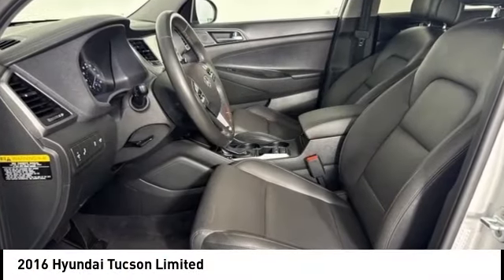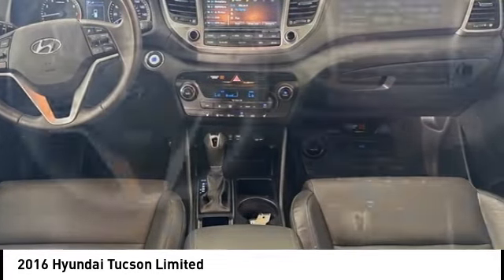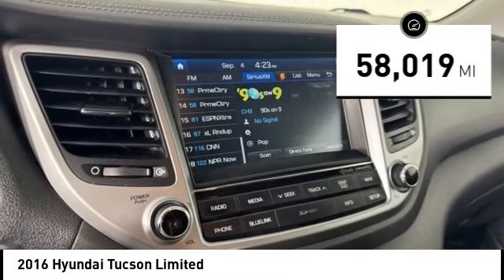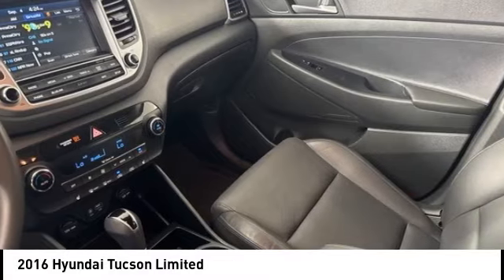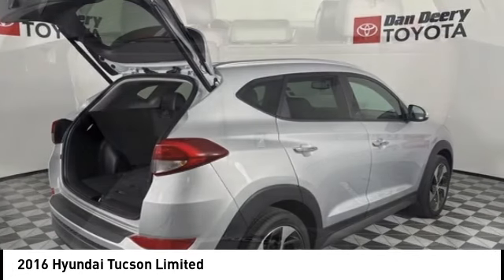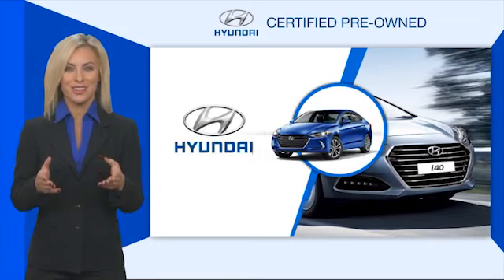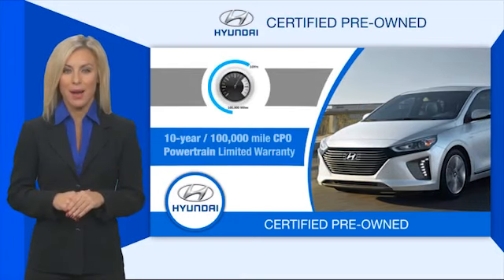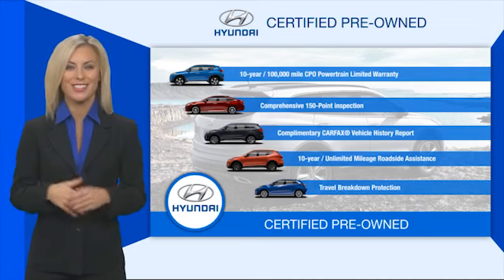2016 Hyundai Tucson Cedar Falls IA UH23854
2016 Hyundai Tucson Limited